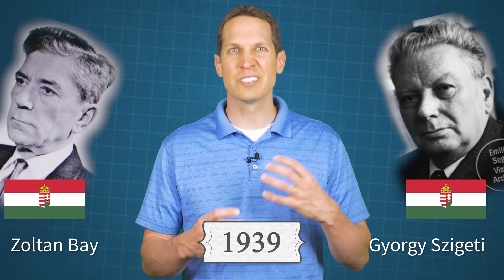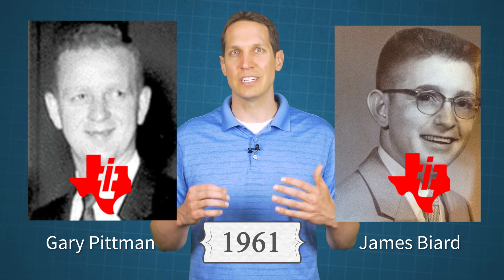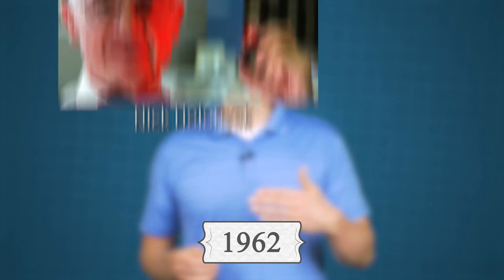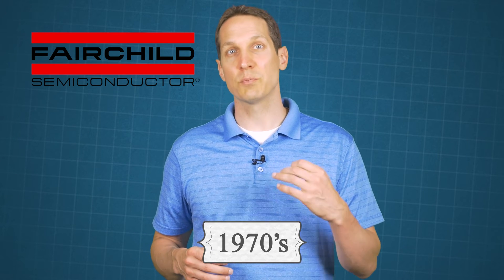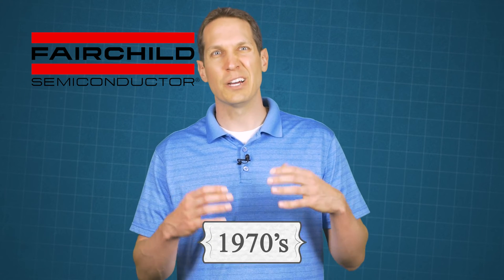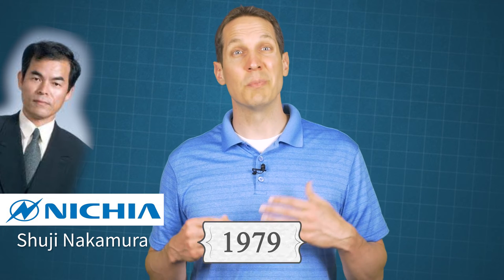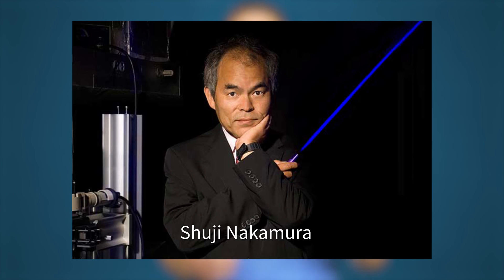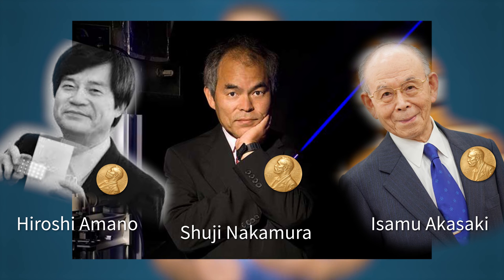History of LED Lights (light emitting diodes) | Basic Electronics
While LEDs may be everywhere now, that obviously wasn't always the case.  So how did we go from no LEDs to LEDs in nearly everything on the planet?  As we researched it, we were surprised by how they came to be and the strangely long gaps in their development.

And If you want to see this video as a brief written tutorial, check it out here:

Table of Contents:
0:00 Introduction
00:19  Who discovered electroluminescence and when?
00:24  What is electroluminescence?
00:59  Who made an investigation and publish a paper about electroluminescence?
01:23  Who made an experiment about electroluminescence and coined it as Losev Light?
01:49  Who patented a lighting device based on Silicon carbide?
02:08  Who discovered about the infrared emitting diodes?
02:16  Who created the first actual LED?
02:52  What are the benefits of using brighter LEDs in applications?
03:19  Who made the first blue LED?
04:13  Who figured out how to make a high brightness blue/violet LED?